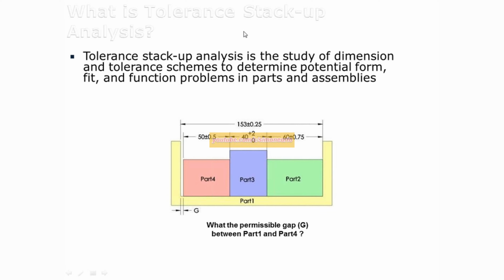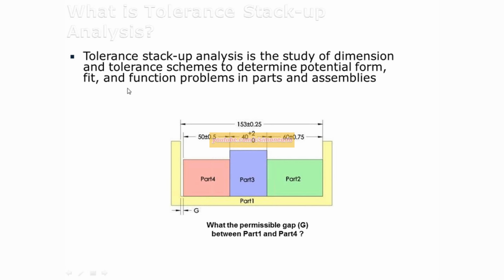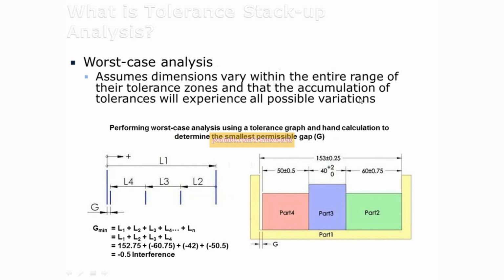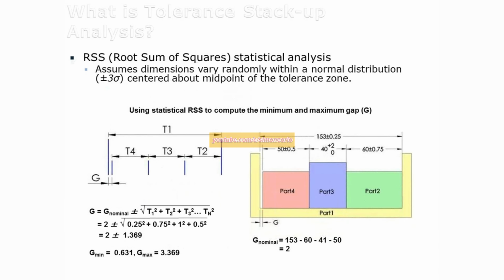is tolerance stackup analysis GD&T